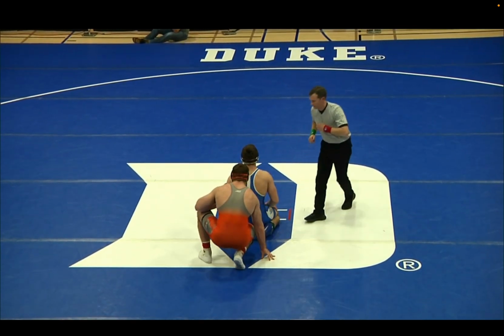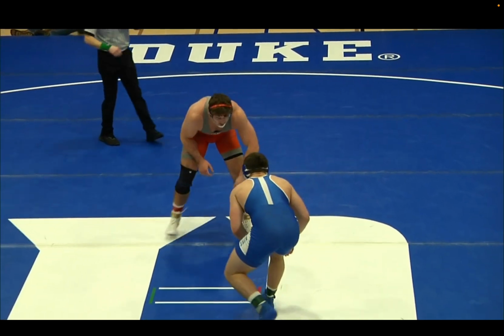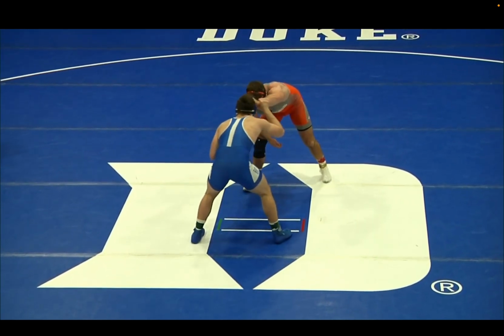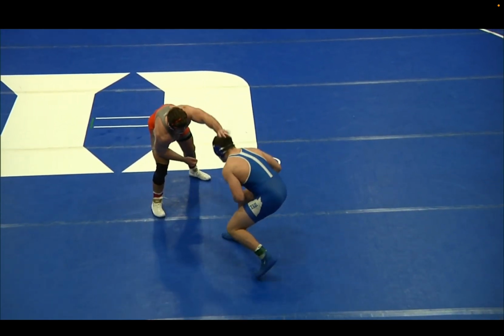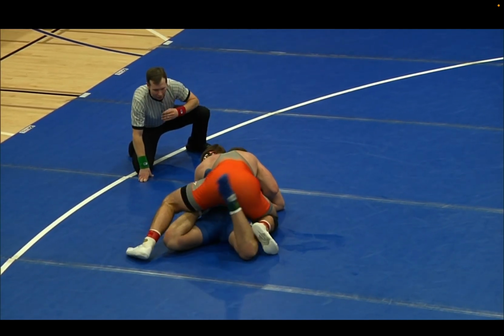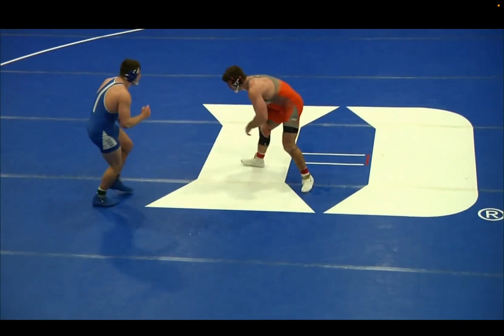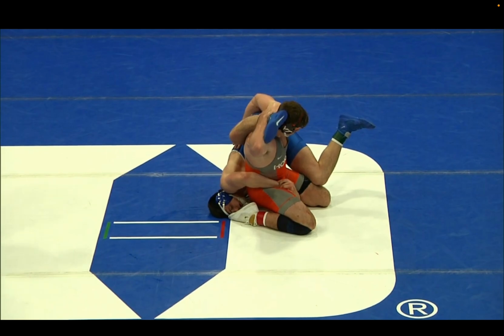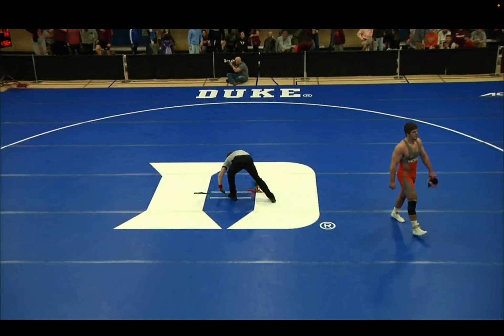HWT Hunter Catka (Virginia Tech) vs Connor Barket (Duke)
2023 Duke vs Virginia Tech wrestling dual
HWT Hunter Catka (VT) maj dec Connor Barket (DUKE)